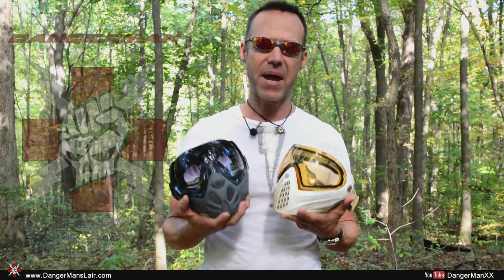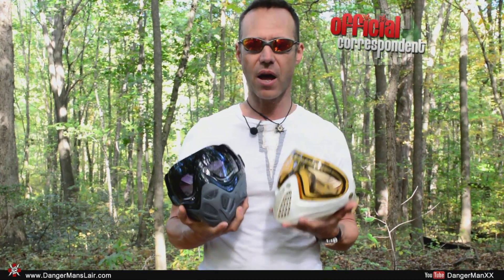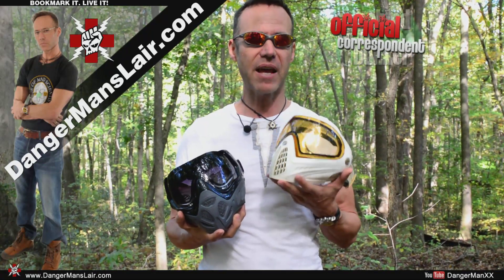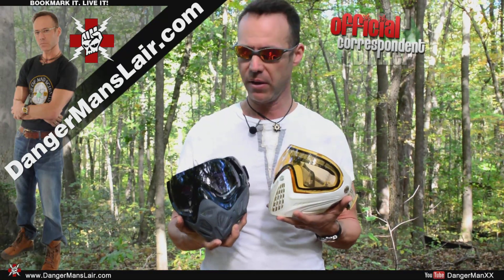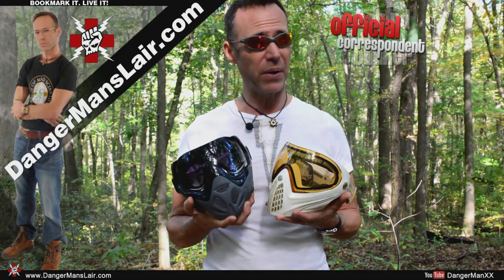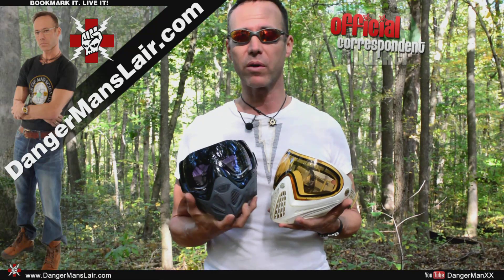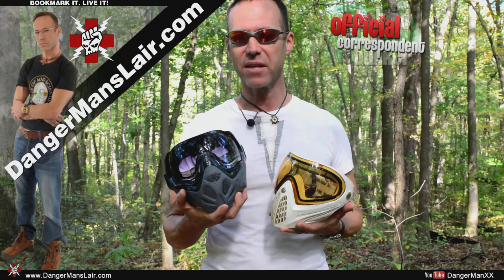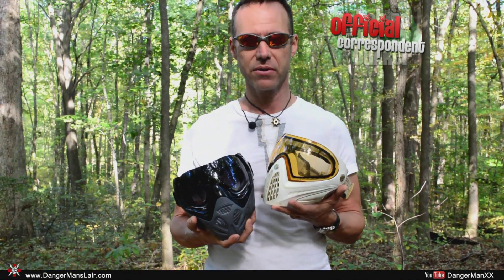What's the Best Paintball Mask? - DangerMan doesn't sell out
What does DangerMan wear? More than one, but which dual pane mask does he give the nod to? The Dye i4. Over long periods of time it holds up longer against fogging. The lens changes out without a tool, and quicker than other masks. The form factor is superior. The only two areas the Sly Profit leads in are better for wearing glasses and overall comfort.  The foam is very comfortable but it becomes an issue in creating heat and density as a sound barrier. Still a great mask, but second to the Dye i4.